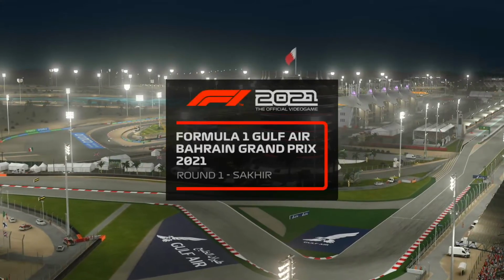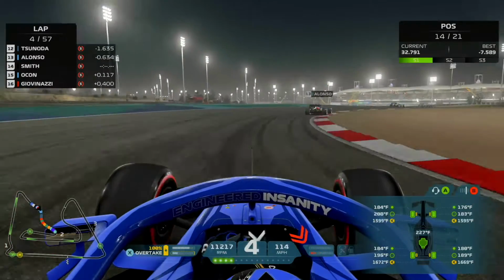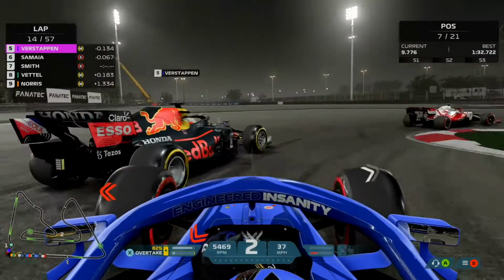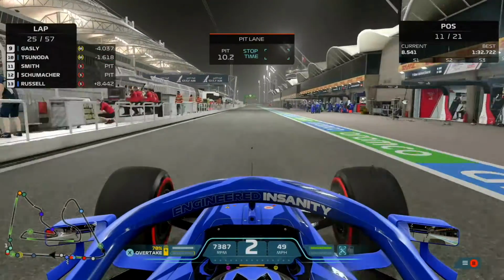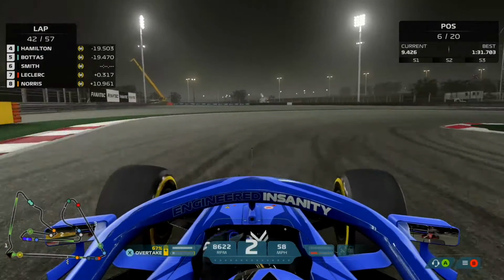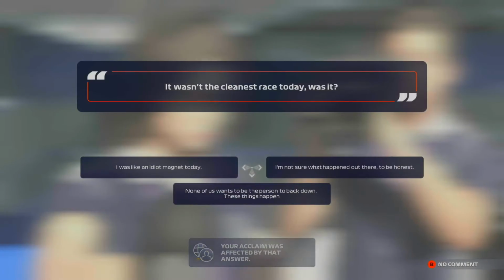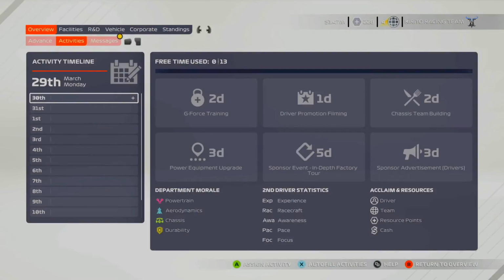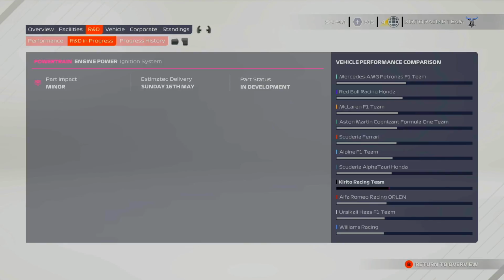My Team S1 R1 Bahrain Race (Hamilton Goes For A Spin)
We go to are season one opening race at Bahrain.